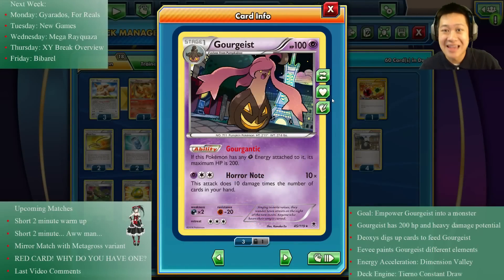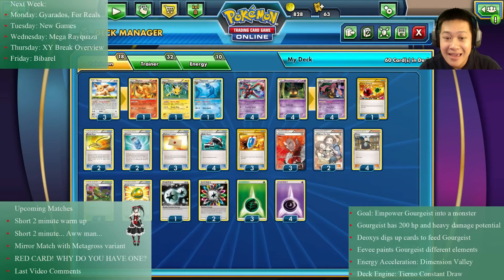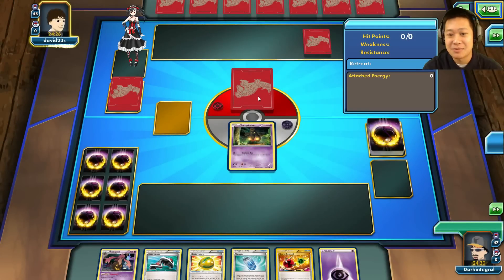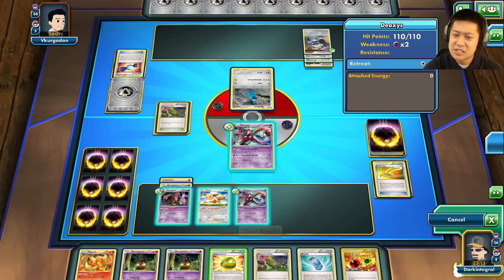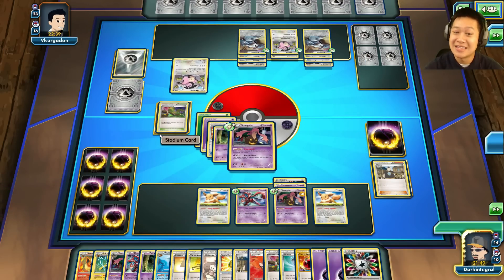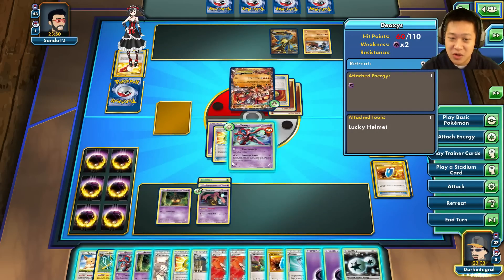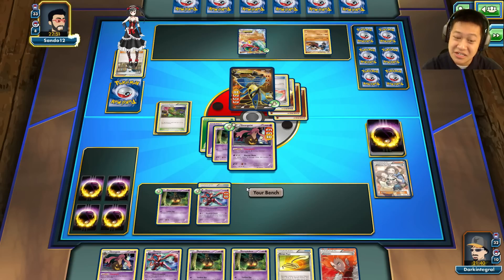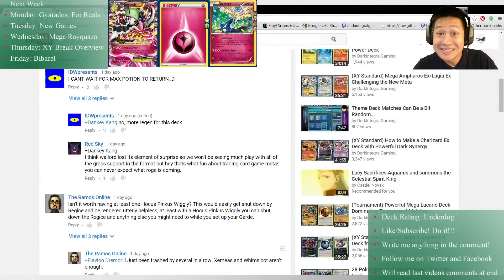Massive HP and Damage Gourgeist Eeveelution Deck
Gourgeist says its really an Ex pokemon. It might be right.

Upcoming Matches
5:15 Short 2 minute warm up
7:32 Short 2 minute... Aww man...
9:38 Mirror Match with Metagross variant
16:38 RED CARD! WHY DO YOU HAVE ONE?
27:30 Last Video Comments

Overview (HD 1080p)
Goal: Empower Gourgeist into a monster
Gourgeist has 200 hp and heavy damage potential
Deoxys digs up cards to feed Gourgeist
Eevee paints Gourgeist different elements
Energy Acceleration: Dimension Valley
Deck Engine: Tierno Constant Draw

Pokémon - 18

3 Eevee FFI 80
1 Flareon AOR 13
1 Jolteon AOR 26
4 Deoxys ROS 33
4 Pumpkaboo XY 56
4 Gourgeist PHF 45
1 Vaporeon AOR 22

3 Professor's Letter XY 123
2 Escape Rope PRC 127
2 Pokémon Fan Club FLF 106
4 Dimension Valley PHF 93
4 Roller Skates XY 125
4 Lucky Helmet AOR 77
2 Evosoda XY 116
4 Tierno KSS 39
3 VS Seeker ROS 110
1 Energy Retrieval AOR 99
3 Lysandre FLF 104

Energy - 10

4 Psychic Energy XY 136
1 Double Colorless Energy NXD 92
3 Grass Energy XY 132
2 Rainbow Energy XY 131